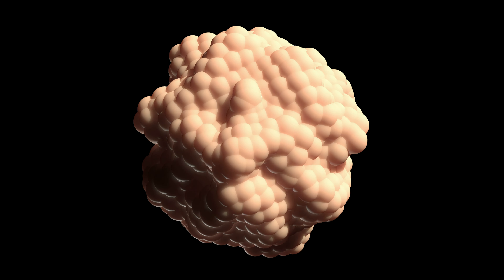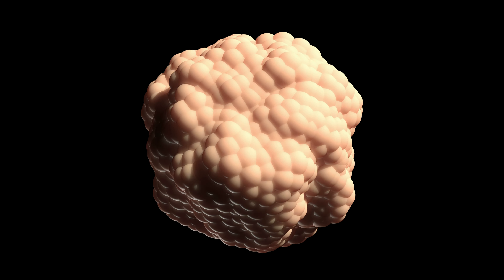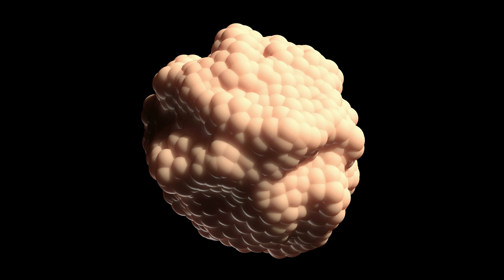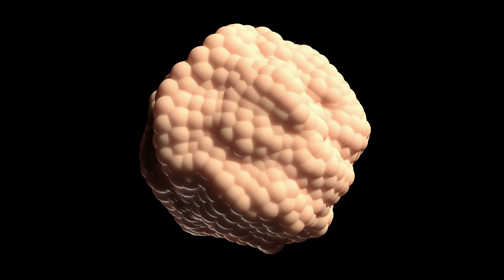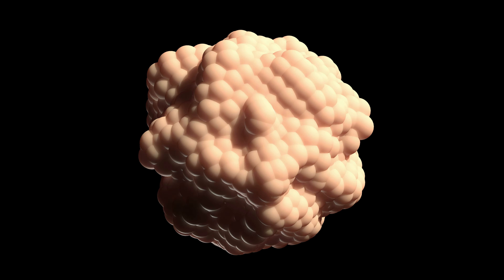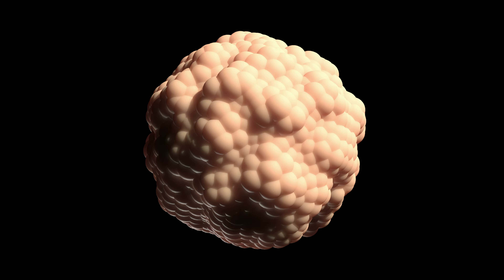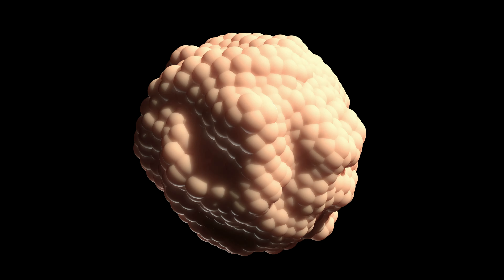Revolutionizing Early Lung Cancer Detection with Sybil AI Model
The name Sybil has its origins in the oracles of Ancient Greece. Now, the name is being used for the artificial intelligence tool for lung cancer risk assessment being developed by researchers at MIT